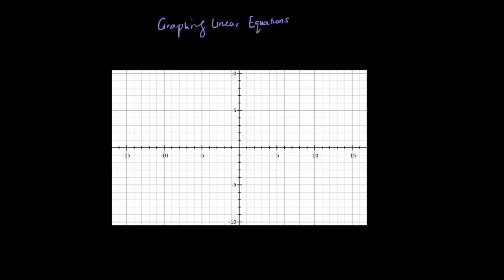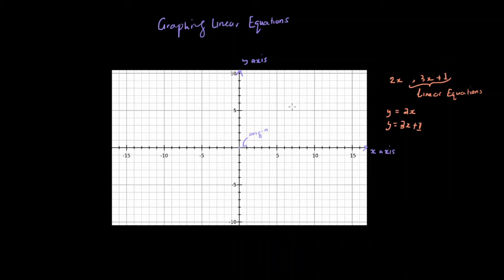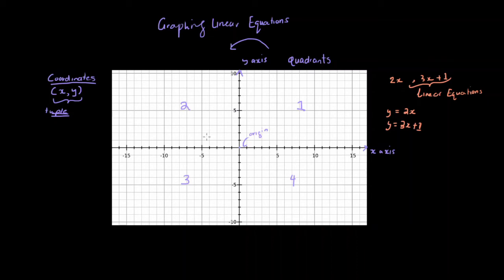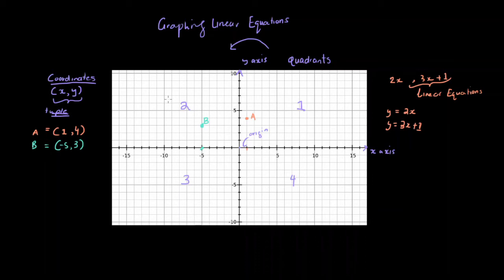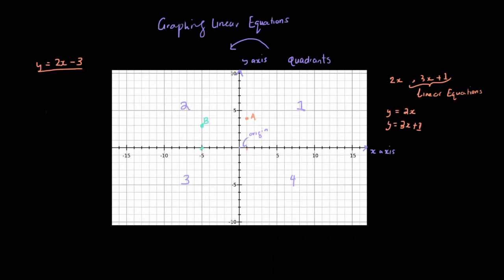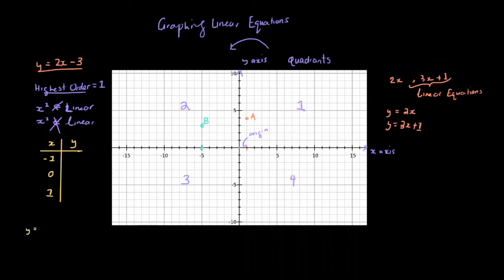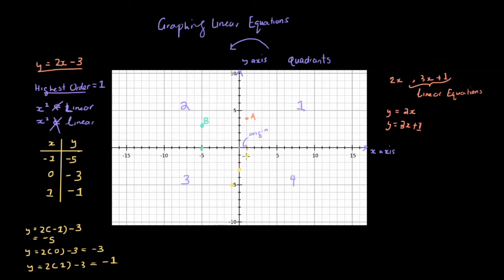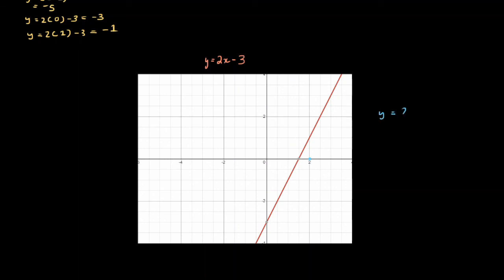Precalculus #8 - Graphing Linear Equations (Finding the General Solution)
The Cartesian graph is used to describe the behavior of a linear equation. We use several coordinates to help us draw a generalized solution using coordinates from the equation. The linear equation can be represented as some y = ax + b where a and b are constants. Two dependent variables allow us to describe lines in two dimensions.

This video covers:
1. Graph terminology (Axis/Quadrants/Order)
2. How to plot points
3. How to draw lines